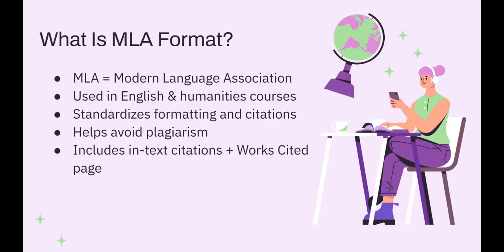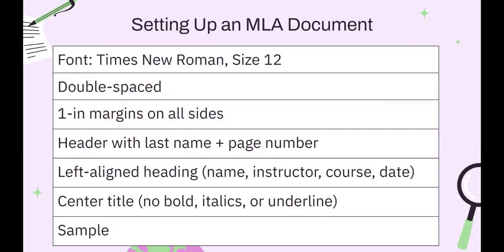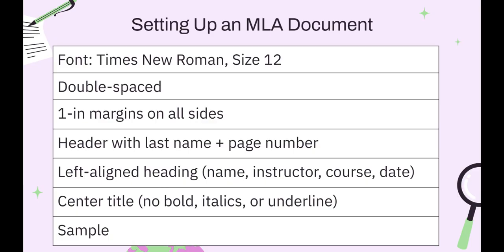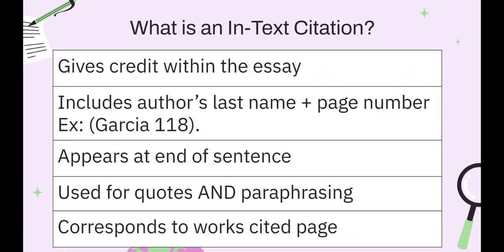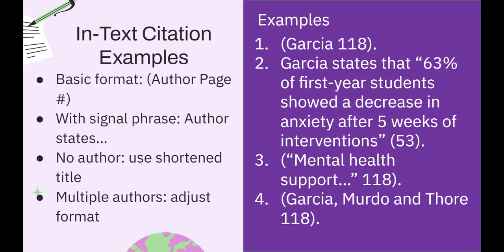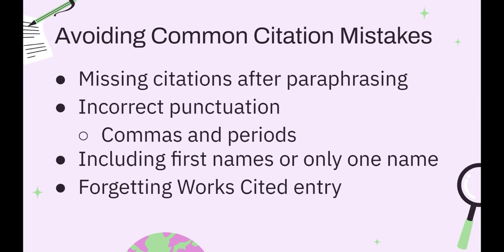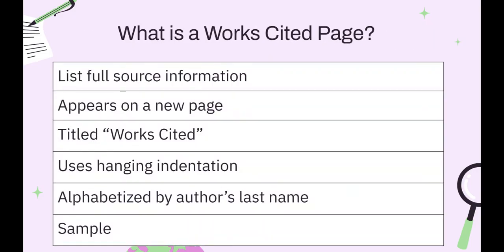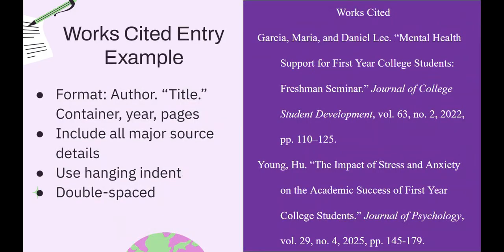MLA Formatting & Citing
Review the basic components of MLA in-text citations and works cited pages.